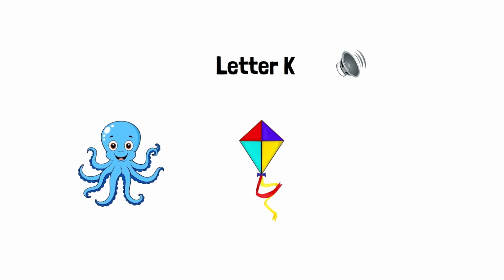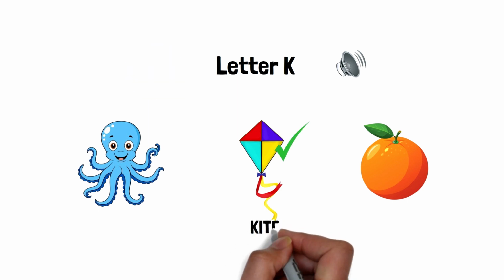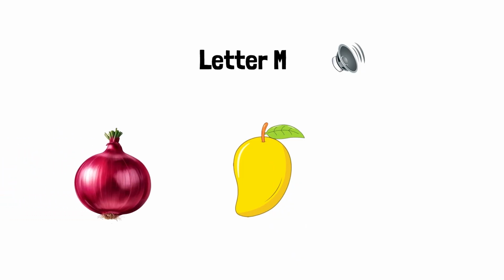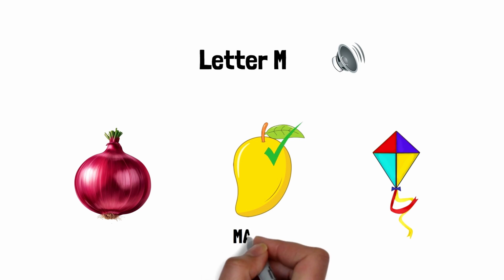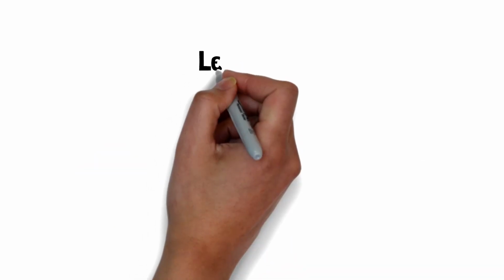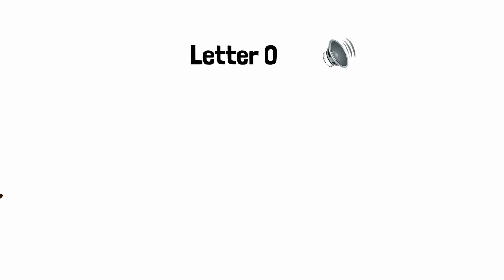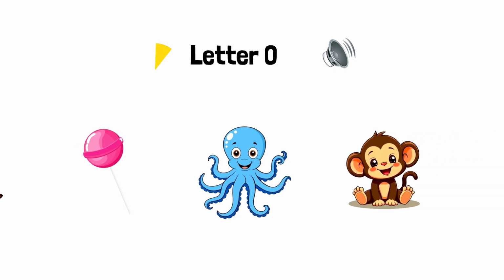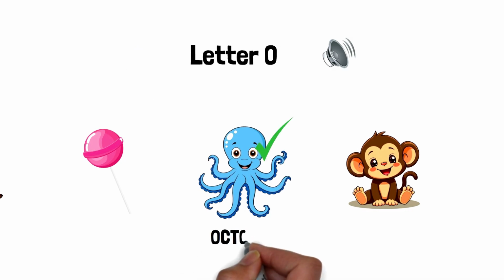Alphabet K to O Test | Part 2 | ABC Test for Kids | Whiteboard Animation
Welcome to Xoratales
In this fun and educational alphabet test for kids, children will practice Alphabet K to O in an easy and engaging way.

This is Alphabet Test Part 2, specially designed to help kids improve letter recognition, alphabet learning, and early reading skills.

In this video, kids will:
Identify letters K, L, M, N, O
Practice alphabet recognition
Improve memory and confidence
Learn through fun whiteboard animation for kids

This ABC test for kids is perfect for:
Toddlers
Preschool kids
Kindergarten students
Early learners
Parents & teachers for home learning

Watch till the end and let your child enjoy alphabet learning with fun tests.